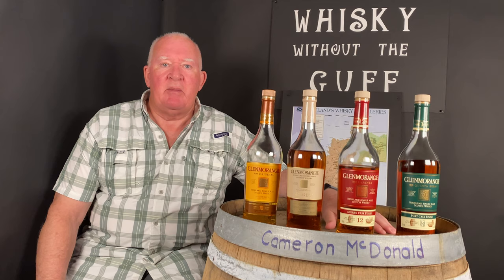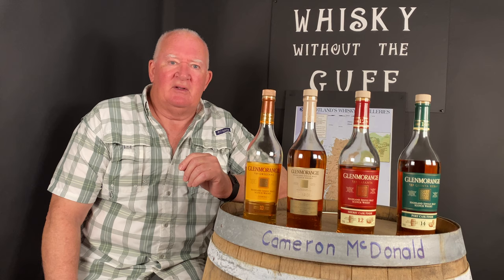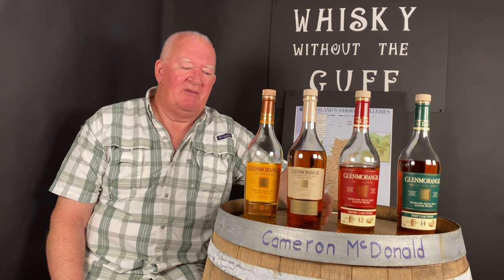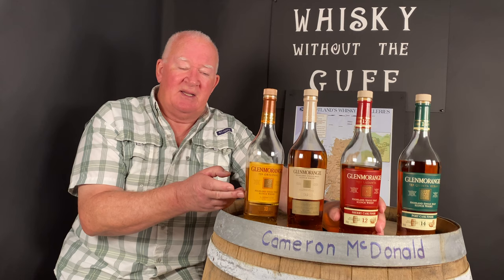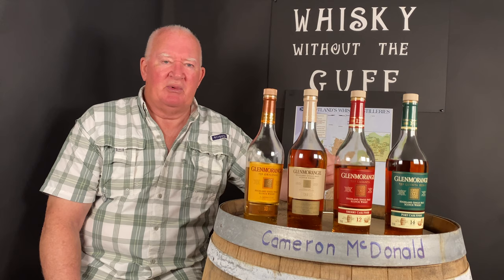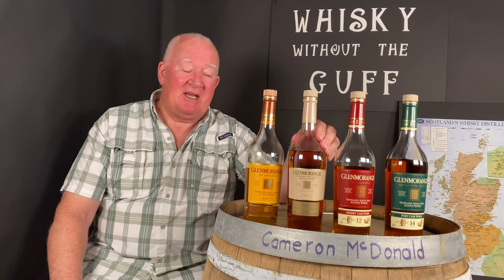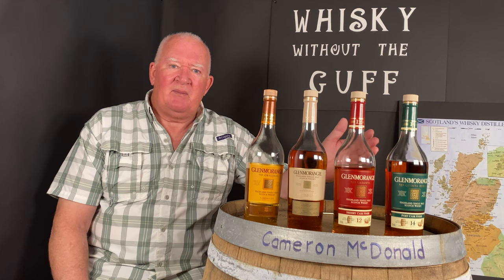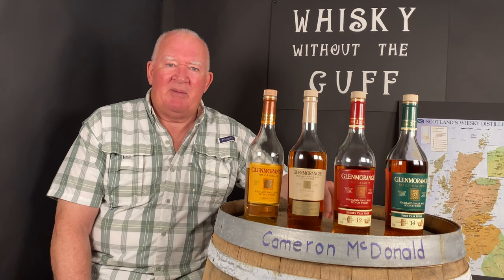WWTG E10 flavored?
Whisky Without the Guff is a VLOG on single malt scotch whisky, created with the intention of demystifying the appreciation of "drinking" versus "analyzing" scotch whisky.